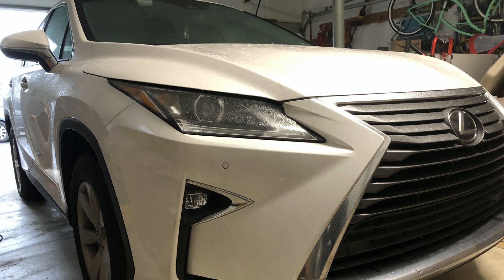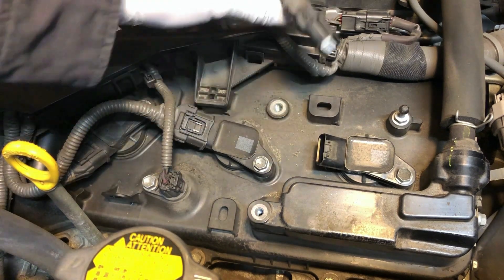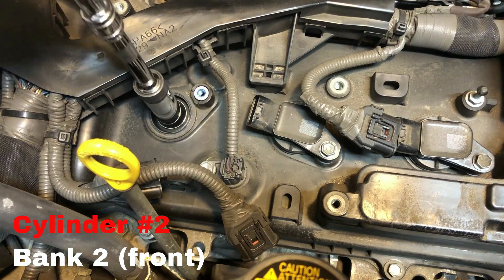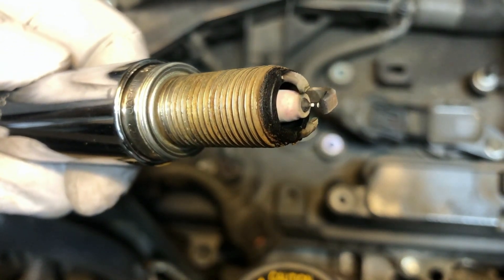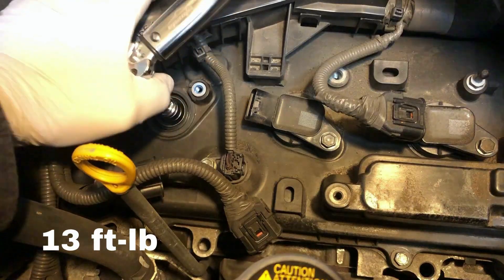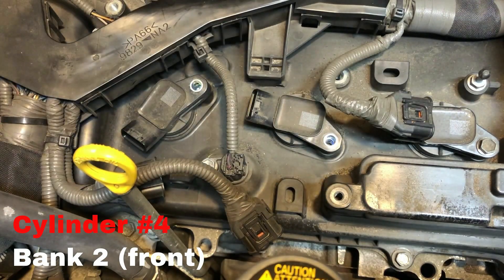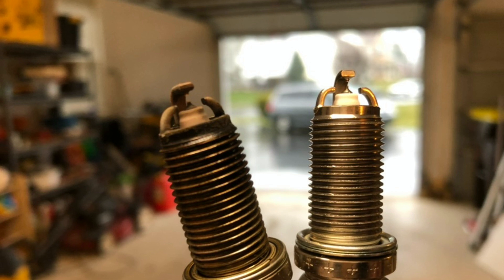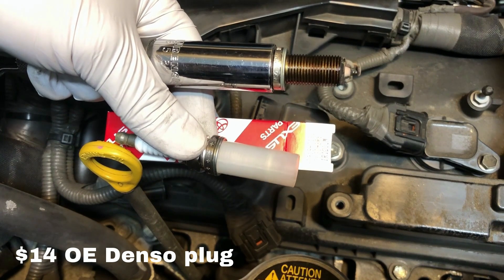Lexus RX350 Front Spark Plug Replacement - Toyota 2GR-FKS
## Problem

2017 Lexus RX350 with the new classic Toyota V6 engine 2GR-FKS:
+ 83,000 miles
+ with the factory spark plugs

Toyota recommends a 60,000-mile interval for spark plug replacement. Product links:

* Denso spark plug
* Spark plug socket
* Torque wrenches

Have to replace them but will start with the plugs in the front, which are easier to remove.
Will also see what the spark plugs look like after 6 years and more than 80 thousand miles.

## Procedure

1. Park your vehicle on a level surface and turn off the engine.
2. Open the hood and remove engine cover.
3. Disconnect the electrical connector from each ignition coil by pressing down on the release tab and pulling it away from the coil.
4. Remove the ignition coil by using a ratchet
   *  10mm socket to unscrew the bolts that hold it in place.
   *  Pull the ignition oil from the tube.
5. Use a spark plug socket to remove the old spark plug from the cylinder head. Turn the socket counterclockwise to loosen and remove it.
6. Check the condition of the old spark plug.
   * Wet/oil on the threads of one plug; should monitor possible oil leak of tube o-ring.
   * Clean and no carbon deposit, gap still within spec.
7. Compare to the new plugs; they should have the same size and specs.
8. No anti-seize compound on the threads of the new spark plug. The new plugs are pre-gapped so no need to gap them.
9.  Use the spark plug socket to thread the new spark plug into the cylinder head. Turn the socket clockwise until the spark plug is snug and seated properly.
10. Use a torque wrench to tighten the spark plug to the specified torque for your vehicle. For the 2GR-FKS engine, the torque specification for spark plugs is 13 lb-ft (18 Nm).
11. Repeat steps for each spark plug that needs to be replaced. We will replace the rear spark plugs in another video.
12. Reinstall the ignition coils by using the ratchet and socket to tighten the bolts that hold them in place.
13. Reconnect the electrical connectors to each ignition coil by pushing them into place until they click.
14. Start the engine to test the new spark plugs.
15. Reinstall engine cover, which makes the engine sound quieter.

## Notes

Again, Toyota recommends 60,000 miles interval for spark plug replacement on this engine another latest models. Spark plugs are cheap so do not delay in their replacement (like me) as worn spark plugs can stress out other more expensive components of the engine such as ignition coils.

God bless!